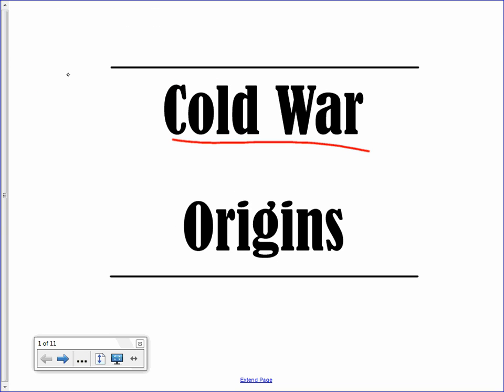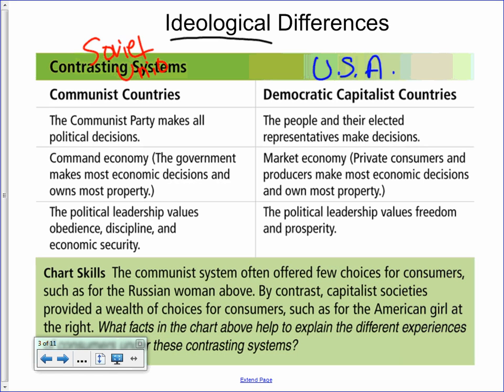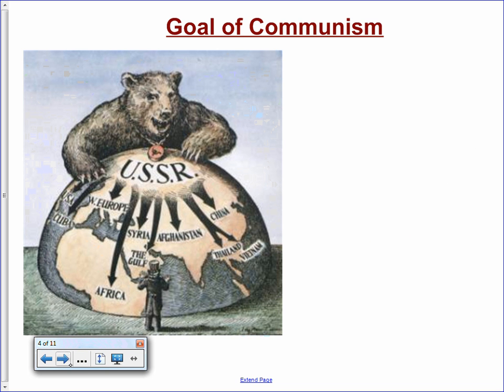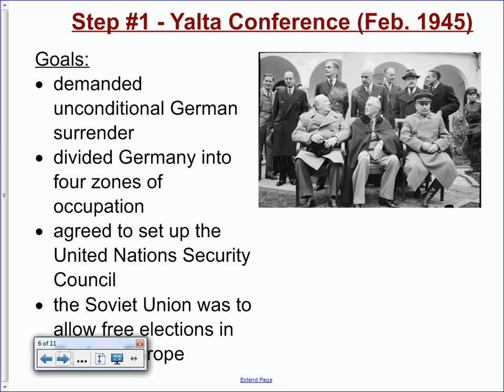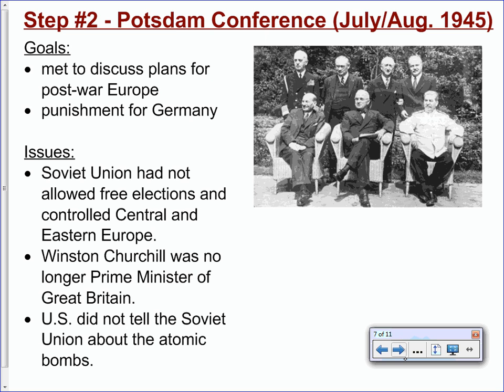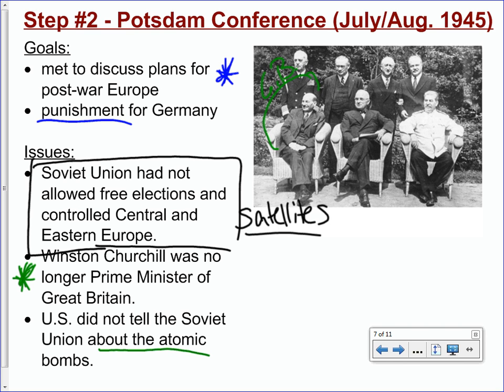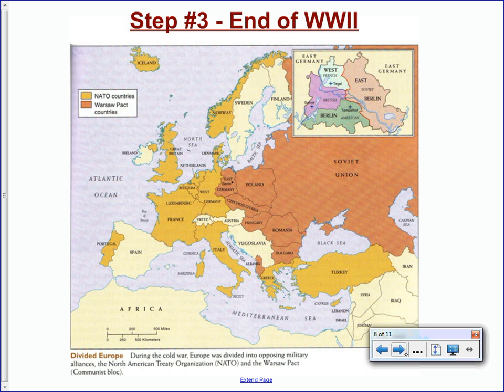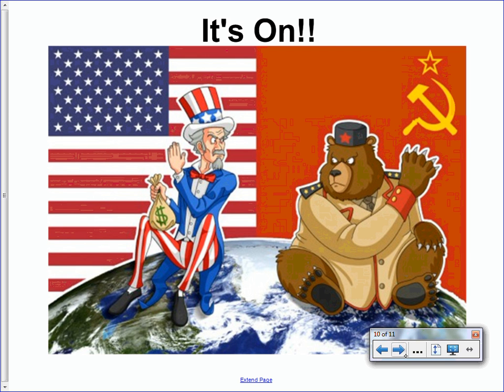Unit 10 Topic 1 Cold War Origins